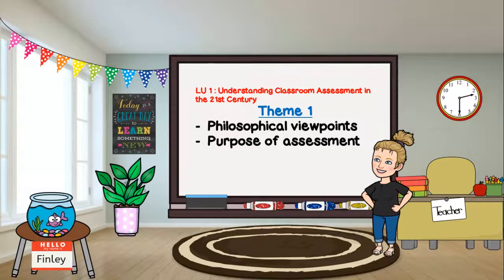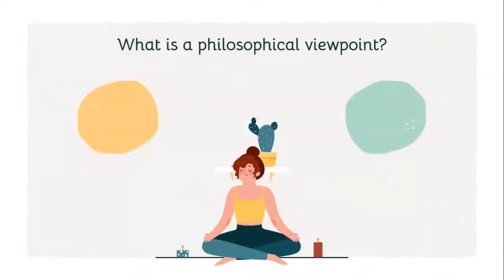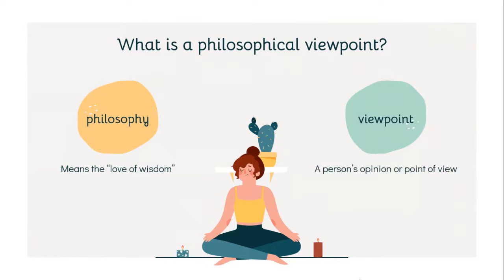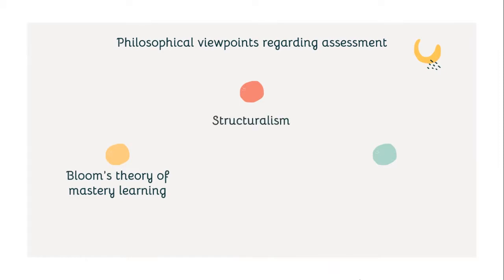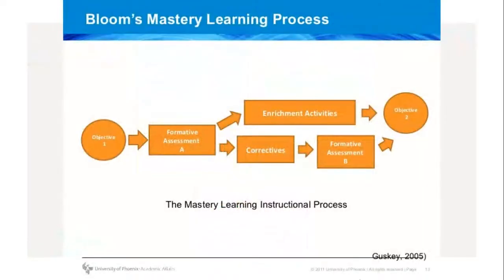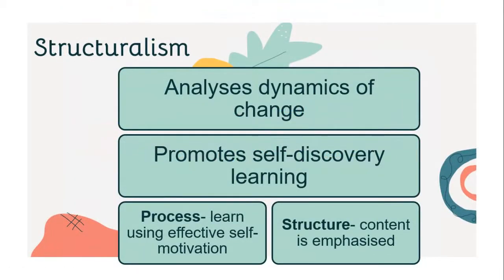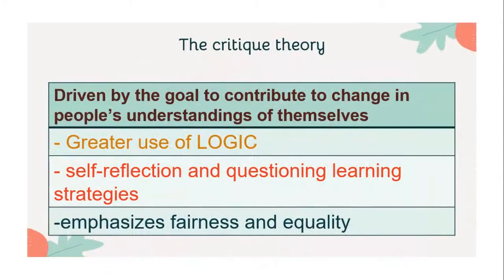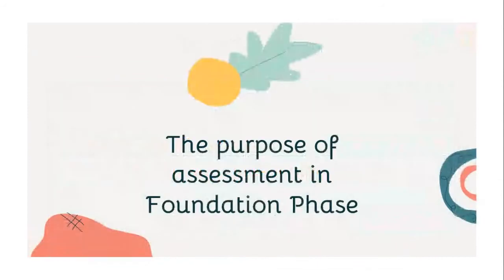AFPC LU 1 LO1 Philosphical viewpoints